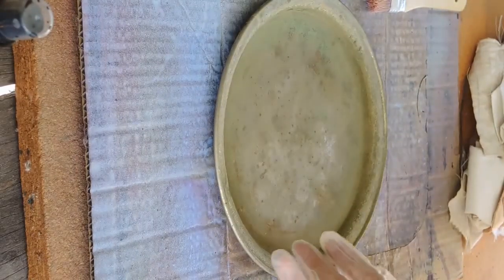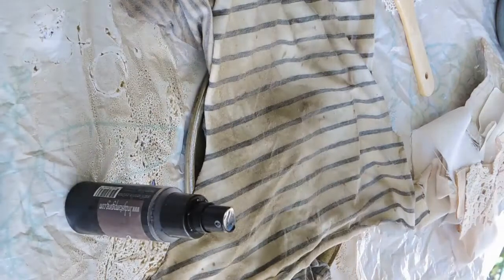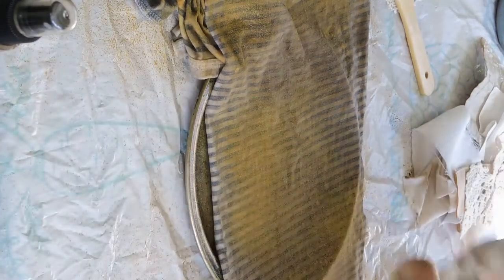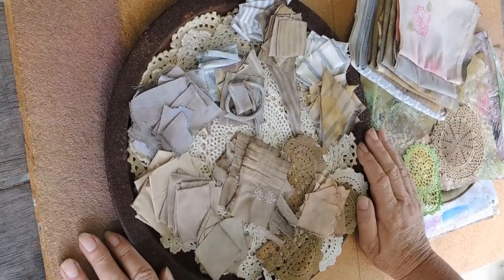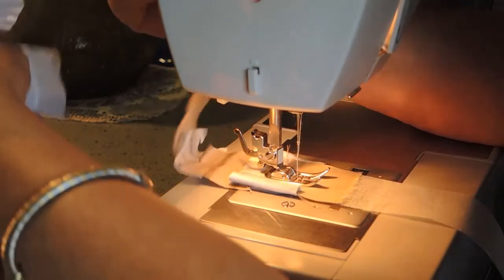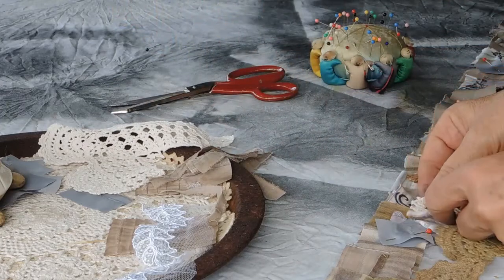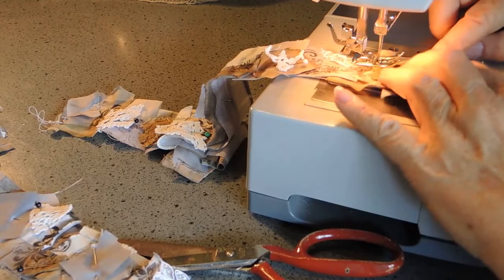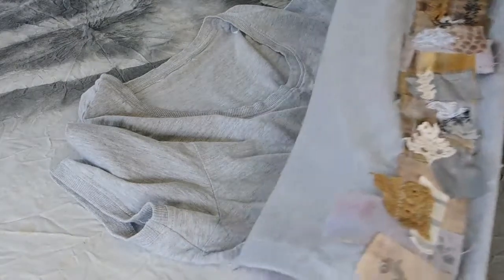Mix media dyed fabric and sewing a snippet boarder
The project started with the idea to decorate a T-shirt with a boarder of a snippet ribbon. I started with coloring various textured fabrics then machine stitched snippets of those dyed fabric into a ribbon which then was again put through the sawing machine to attache it the T-shirt.